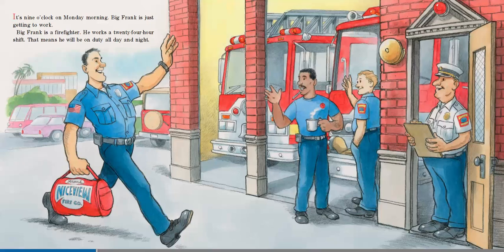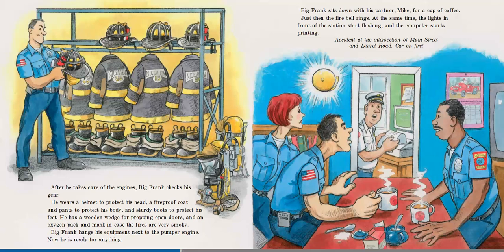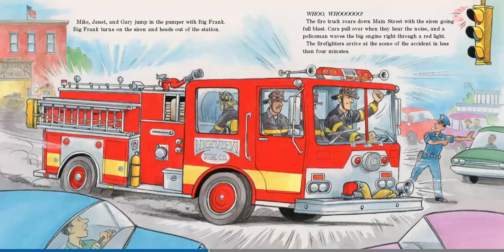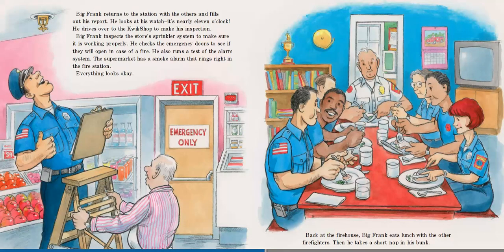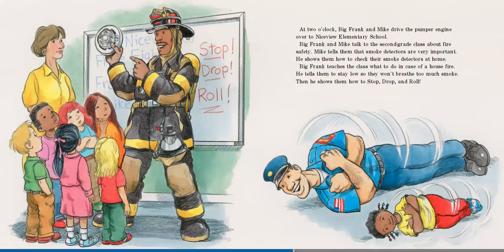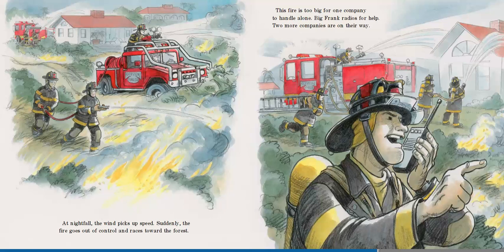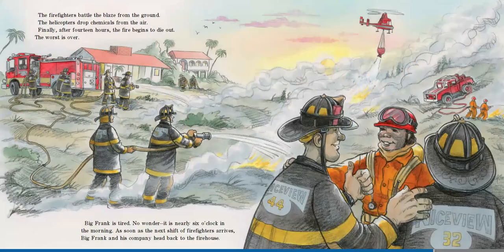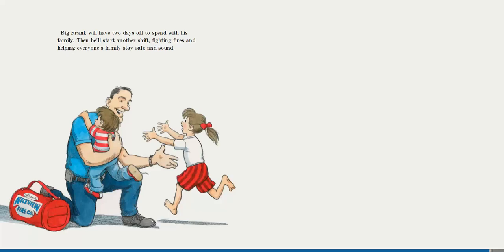Big Franks Fire Truck read by AB